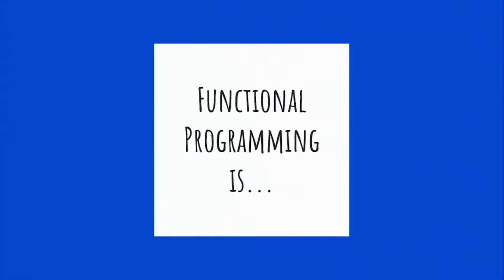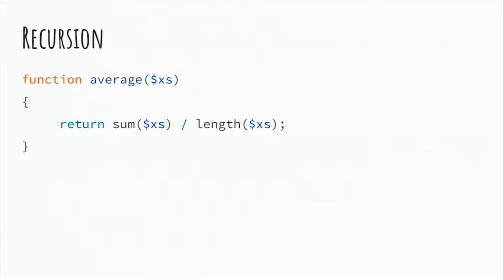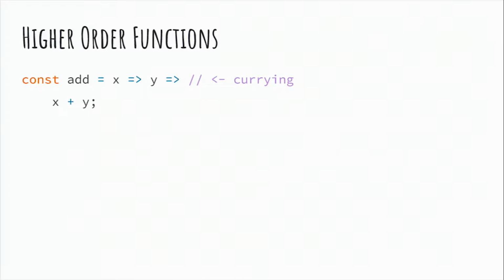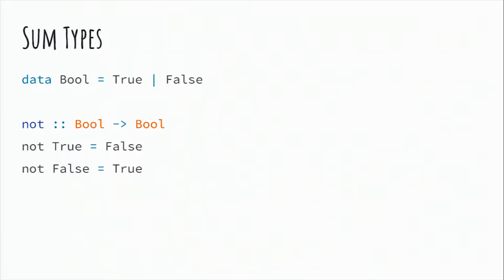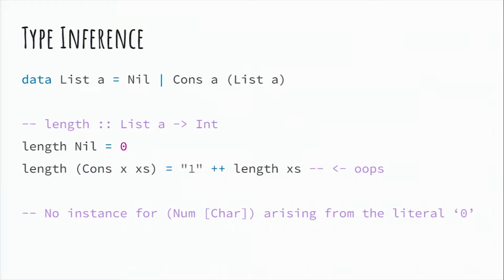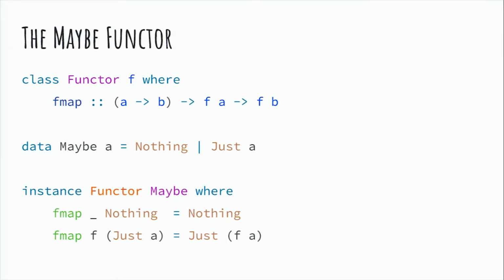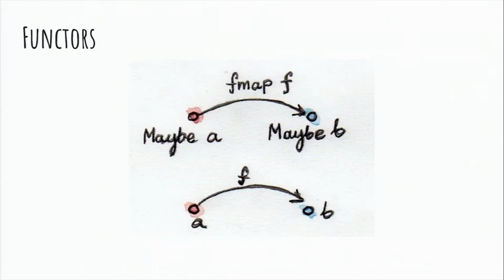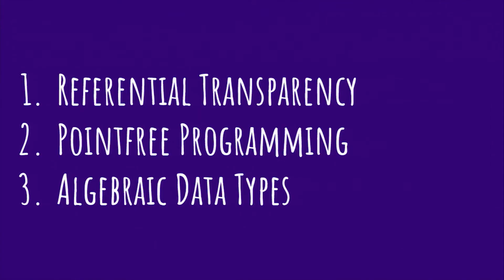DPC2017: Functional Programming for Dummies* - Scato Eggen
What is functional programming? Pure functions, of course, but don't forget immutability, referential transparency, pointfree programming and tail recursion.

*) people without a degree in Computer Science